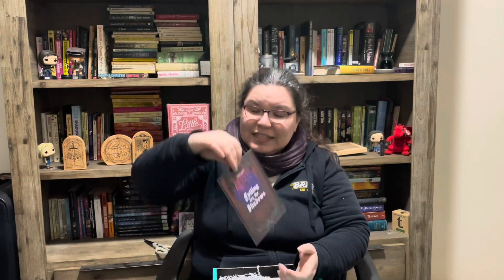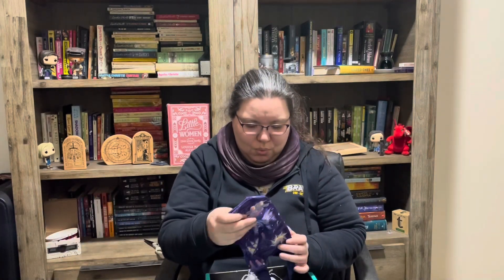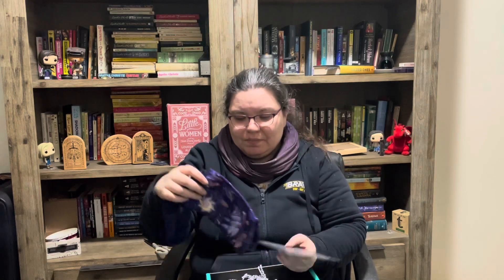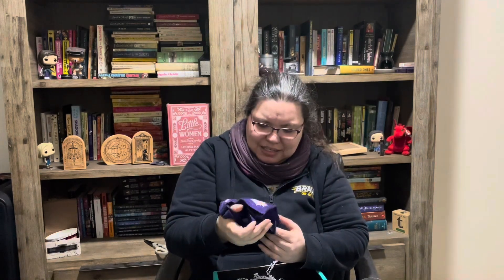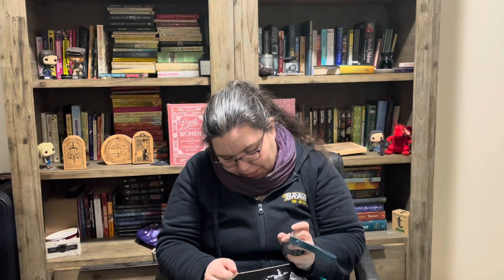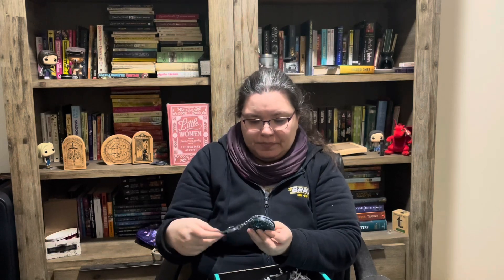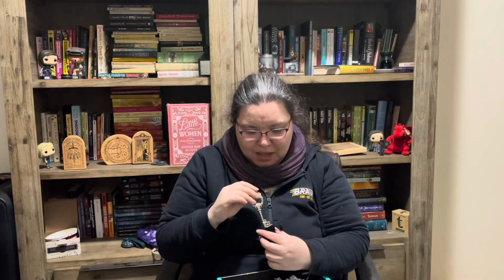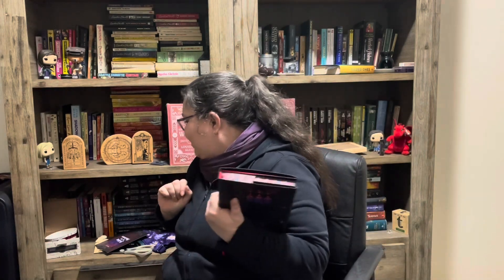OwlCrate Unboxing August 2024